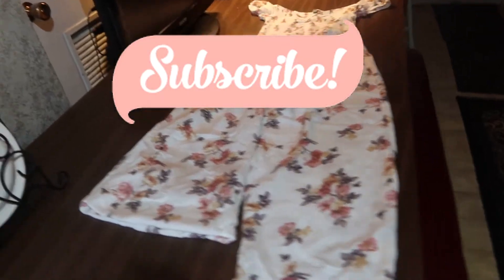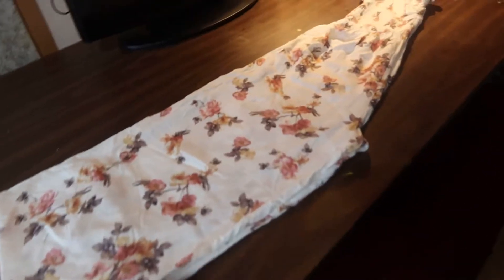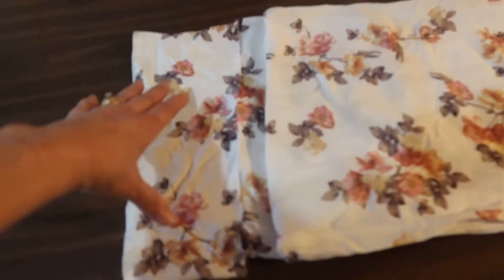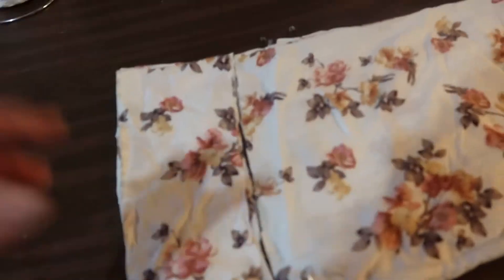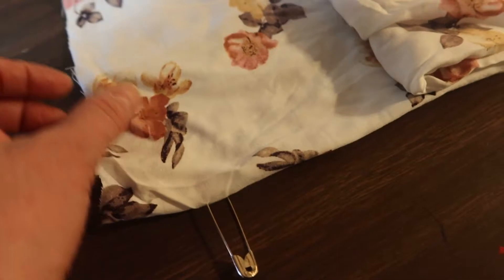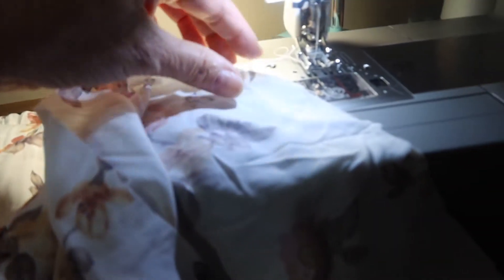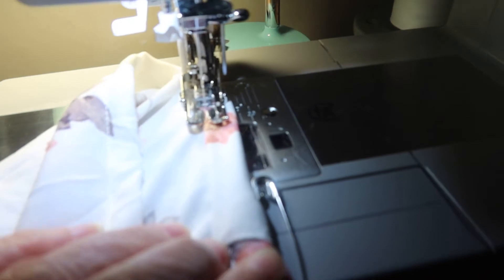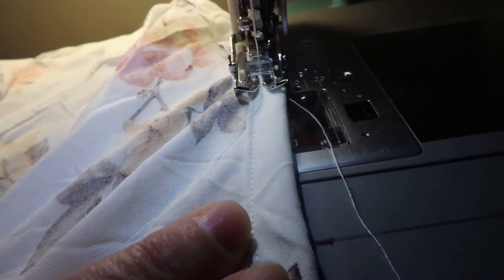DIY HOW TO HEM A WIDE LEGGED JUMPSUIT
My neighbor needed this jumpsuit hemmed, she needed a lot cut off, it is a very wide leg, so you may think it is hard, almost like a dress, it really turned out nicely, and so easy!

Here is where you can find our grand daughter Tyra's album

MY 4 CHILDRENS BOOKS "Mamma Knows":

MY  Original SONGS on ITUNES

Momma O
Lehi, Utah
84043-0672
Momma O